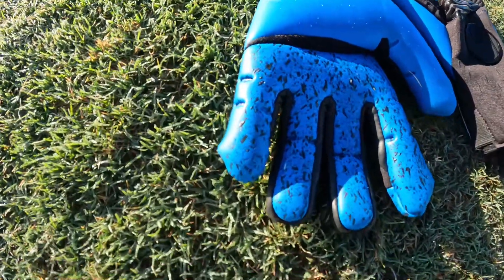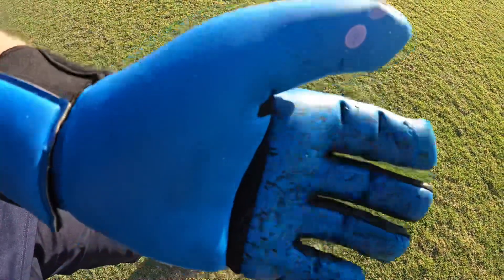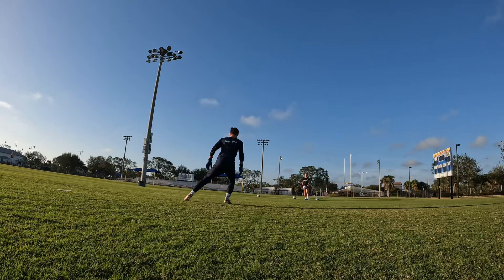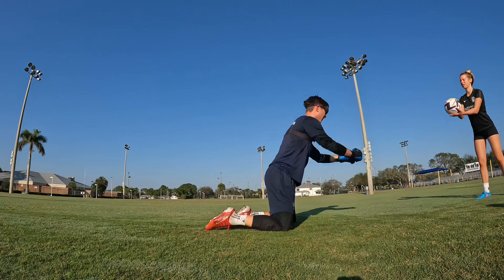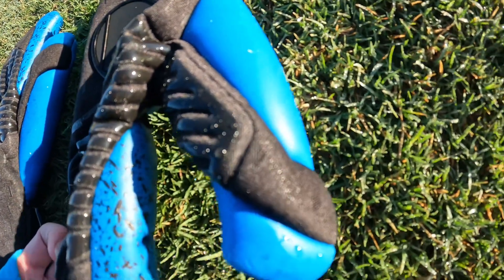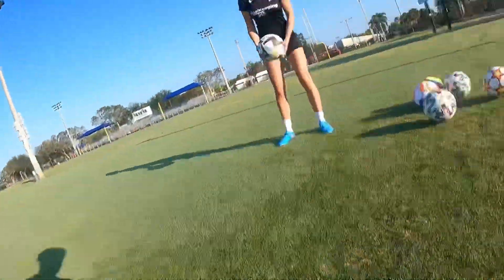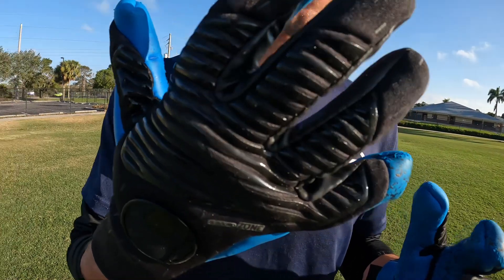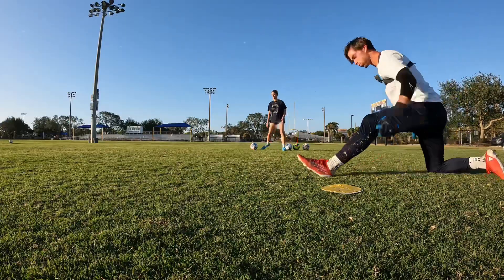Uhlsport Speed Contact AQUAFLEX HN #332 Goalkeeper Glove Review